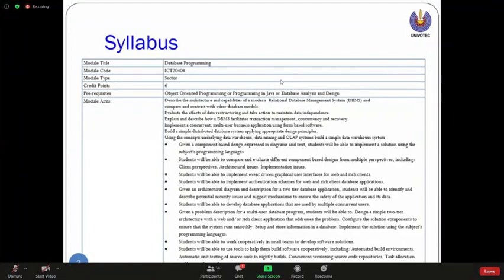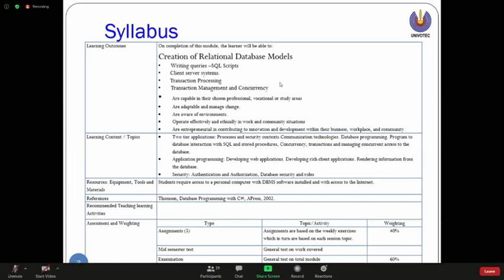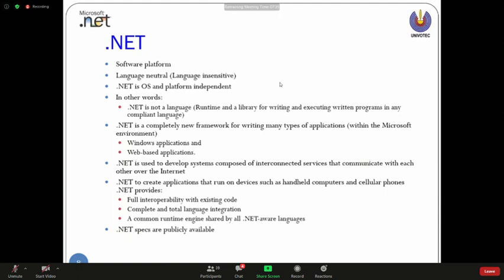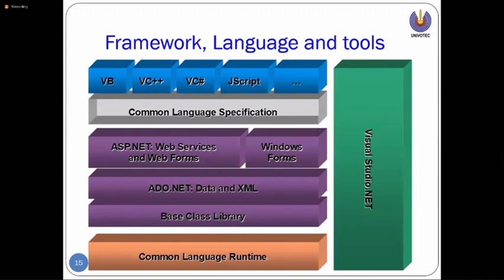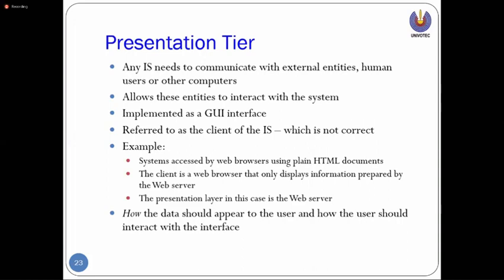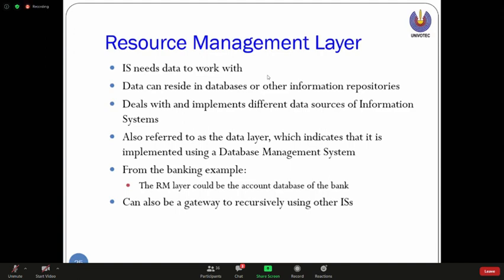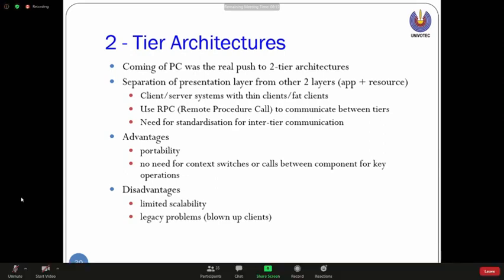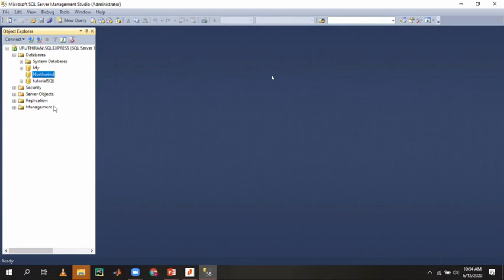Database system & programming - 1